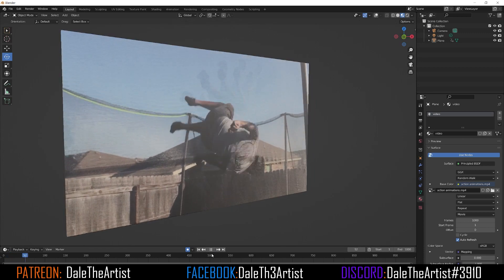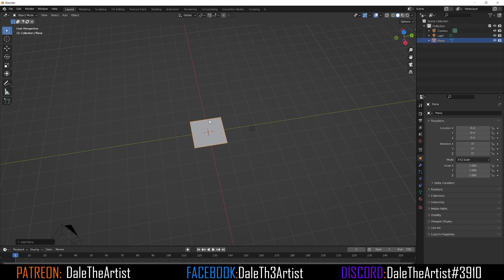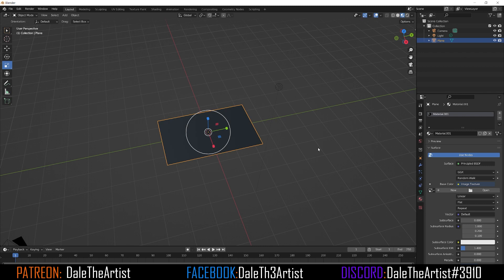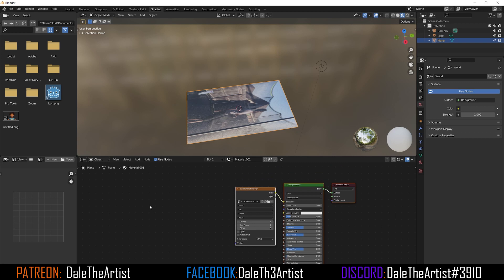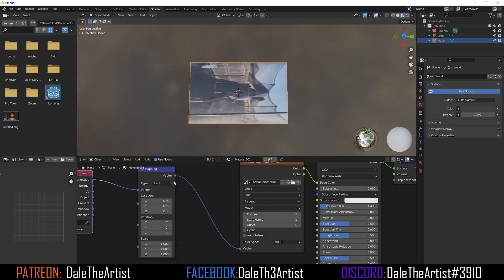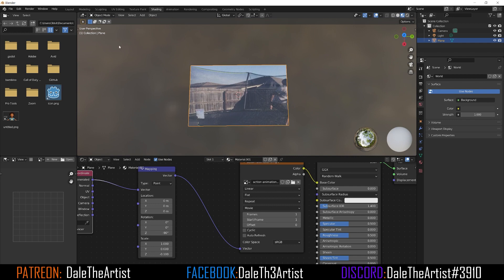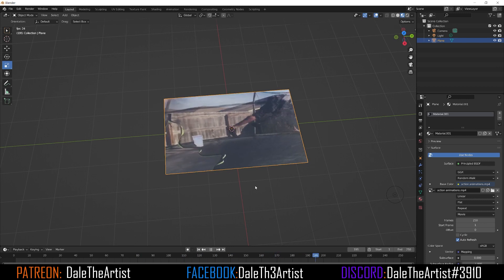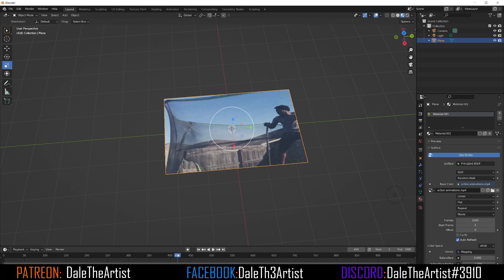how to import videos into blender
Gumroad how to import videos into blender is a question a lot of you have asked me. So I will show you an easy way to displace videos on planes or images on planes in blender easy step by step in this Blender beginner's tutorial.